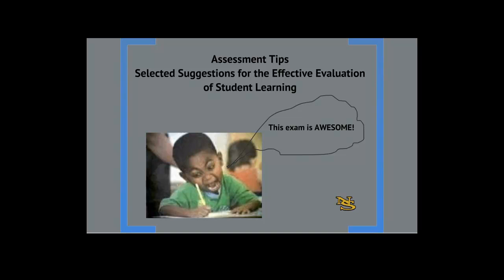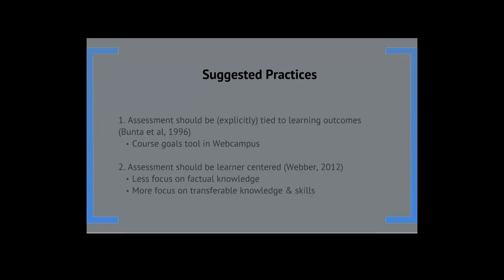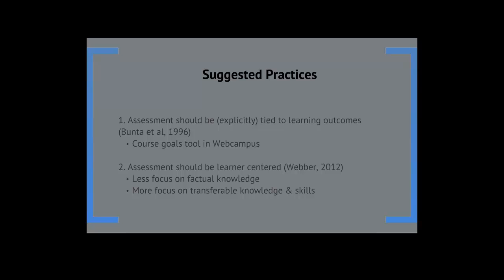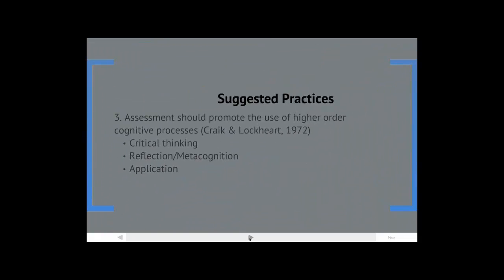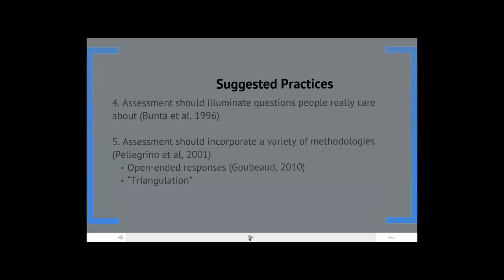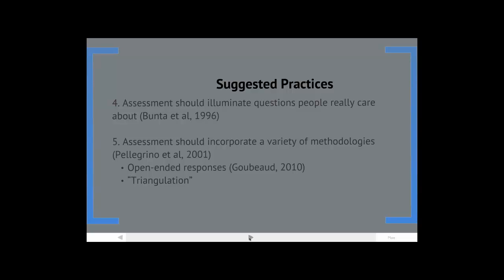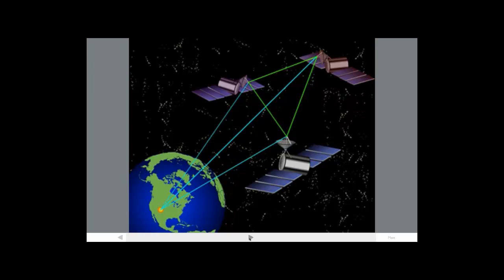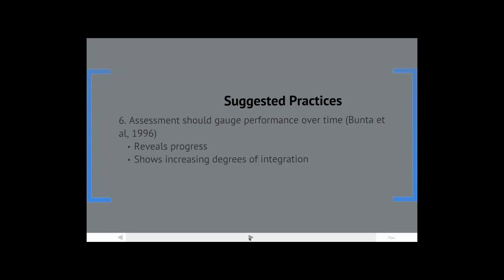Assessment Tips (TFI)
A brief video on suggested practices for evaluating student learning.